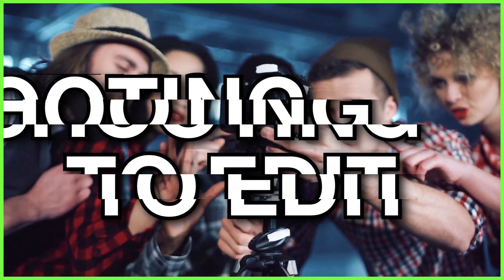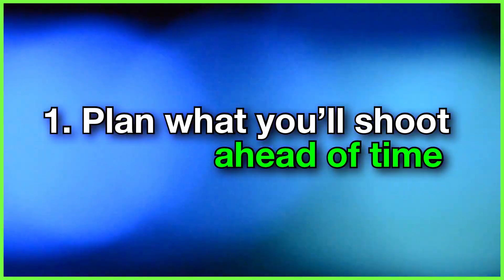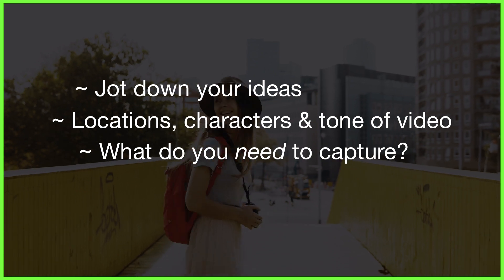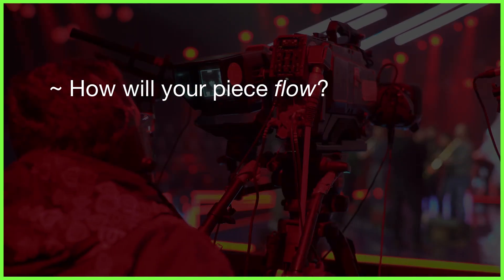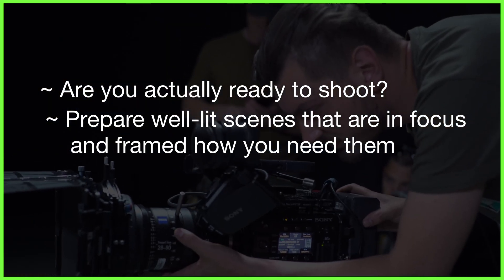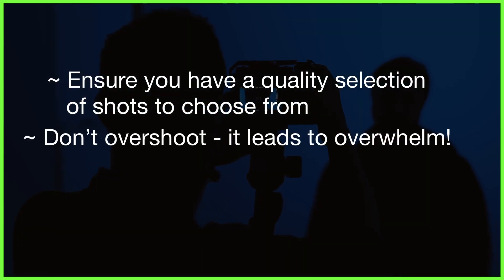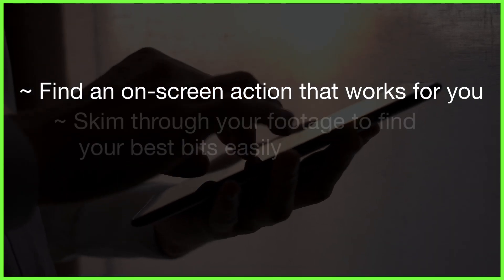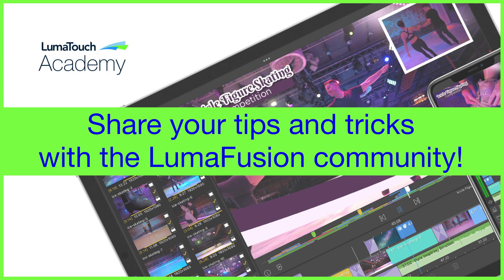Shooting to Edit in LumaFusion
[For LumaFusion on Android and iOS] Editing video can be a stressful activity if you haven’t got the shots you need for your story – that’s where the concept ‘Shooting to Edit’ comes in. It’s a production technique you can use to pre-plan your edit before you film your content. In this week’s video from the LumaTouch Academy, Caroline gives you her top tips to do just that!

0:00 Introduction
0:19 Shooting to edit
0:50 Plan what you'll shoot ahead of time
1:43 Shoot with continuity
2:13 Prepare your scenes
2:42 Film with purpose
3:24 Mark your best takes